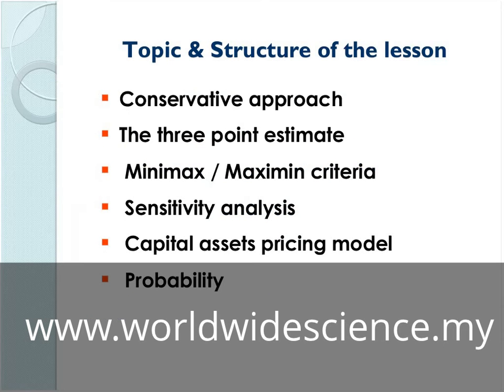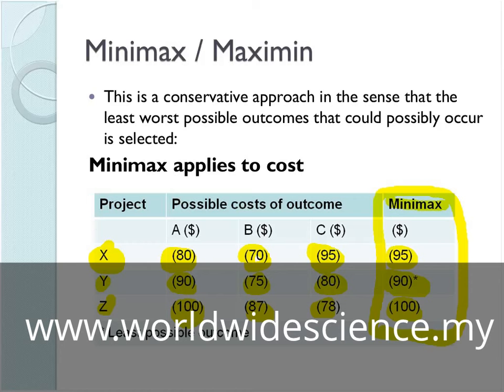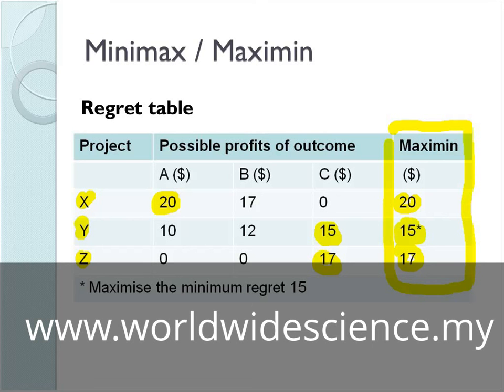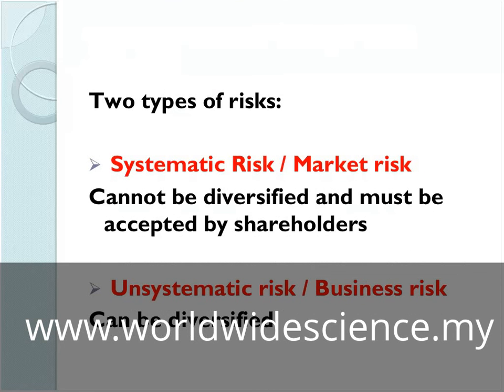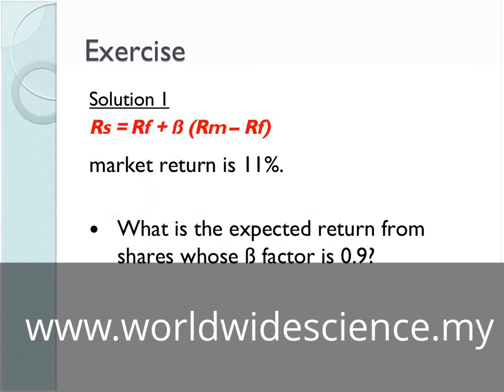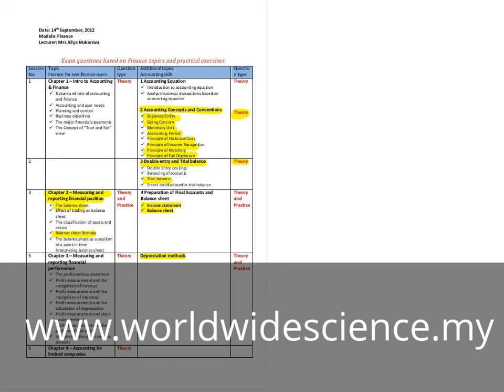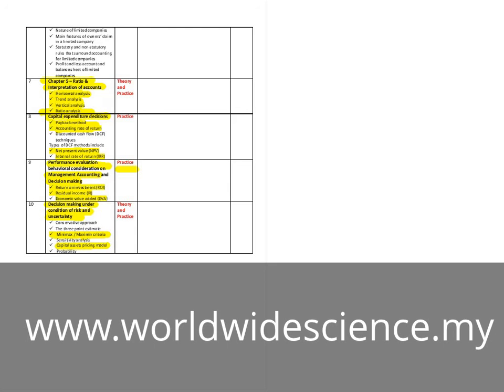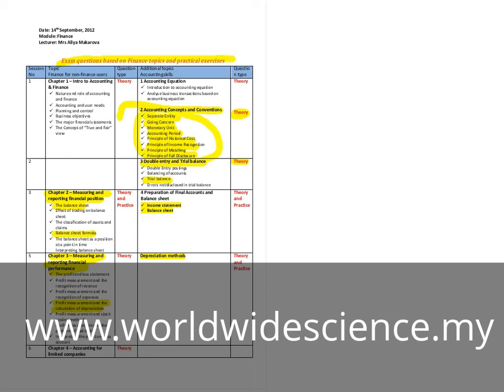MBA-Finance Class No. 12